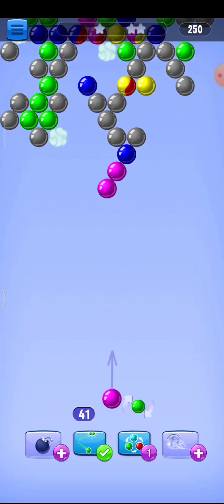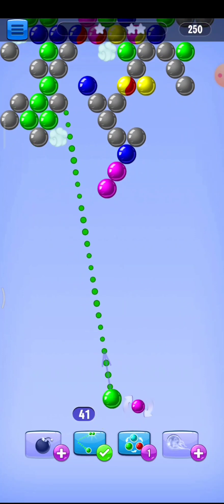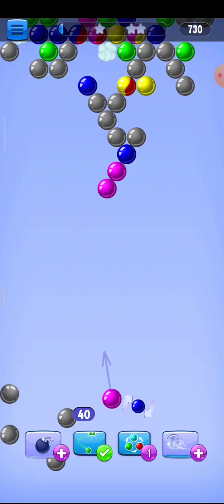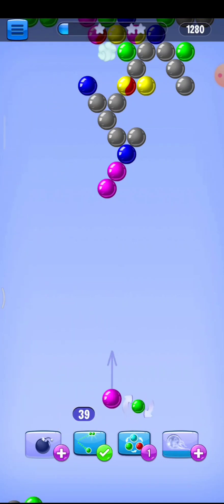Bubble Shooter Gameplay - Level 404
bubble Shooter Game level 404.